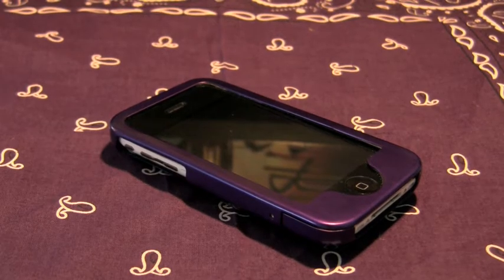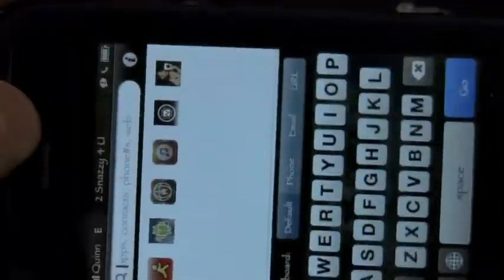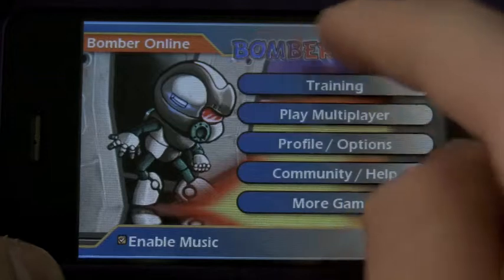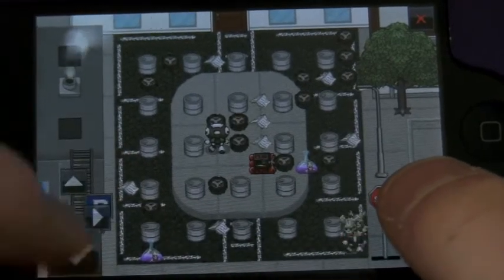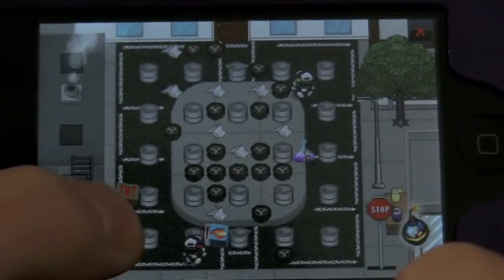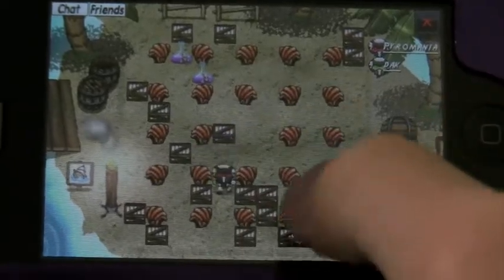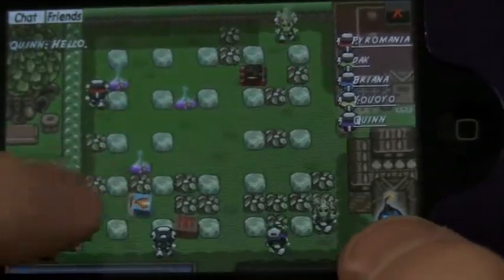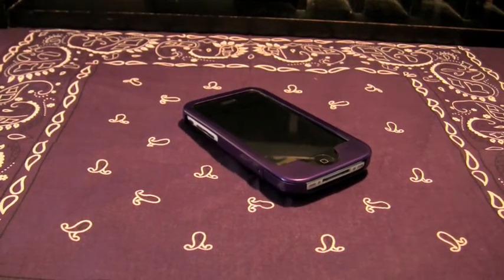Bomber Online for iPhone and iPod Touch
Remember the good old days when you spent your time mashing buttons on your NES to everyone's favorite game Bomber Man?  Well now it's back on iPhone 3G.  This arcade games brings online gameplay into the routine, and  also stores an adventure mode for when you are away from the internet.  It is $1.99 in App Store.

RATING - 3/5